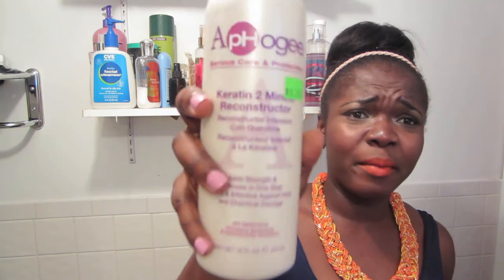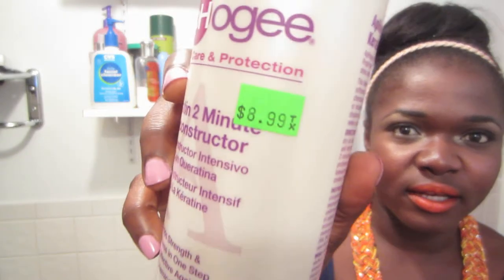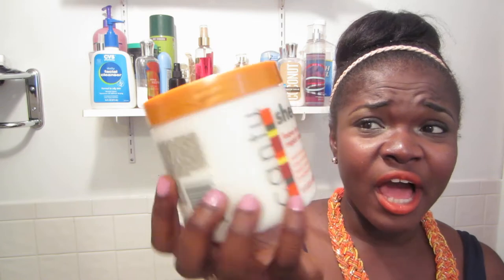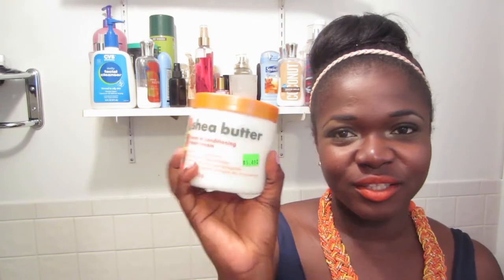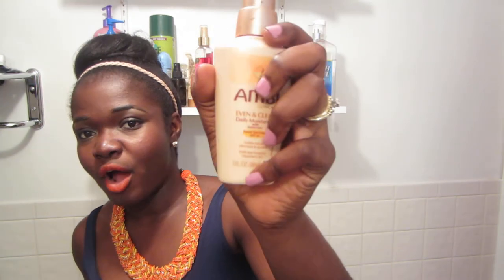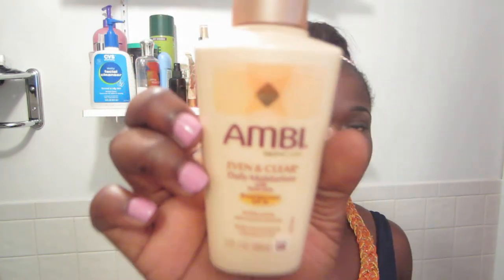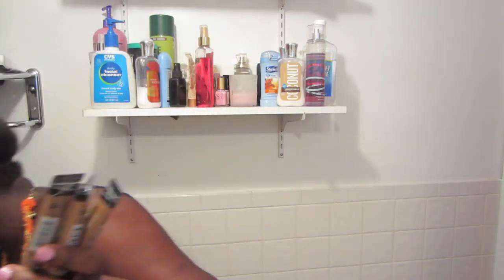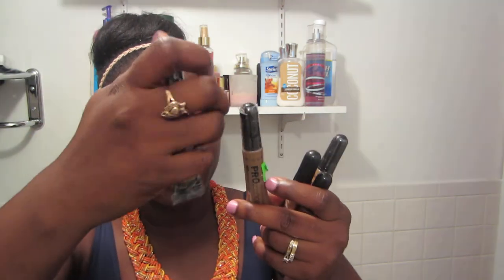Hair Care & Beauty Haul - BillionaireMandy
JustFab

Protein Treatment : How to 101
htttp://youtu.be/KVAfavhgNrw

Are you on your hair Journey well check out where I am on my Journey

Hair Sites where you can find me :
My Blogs: You can Find me @